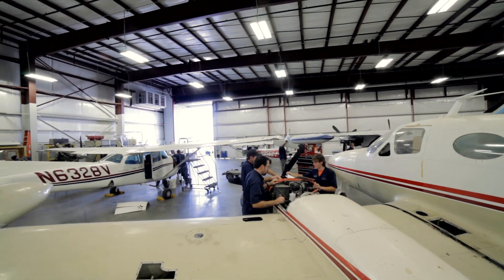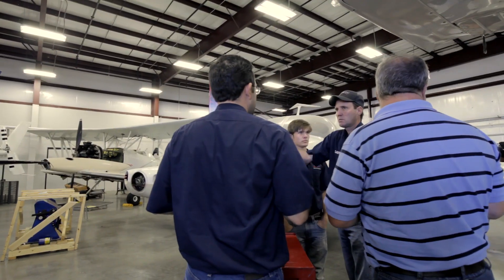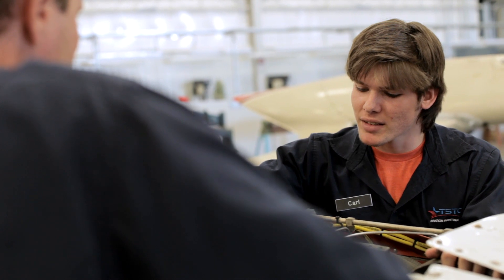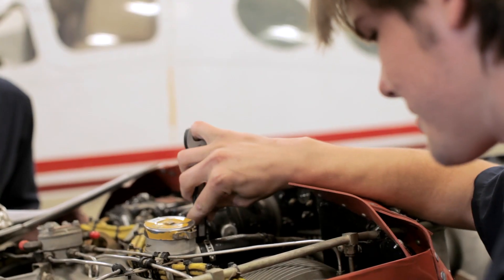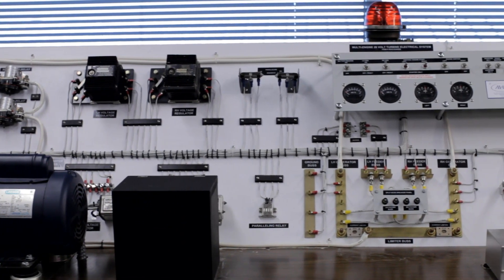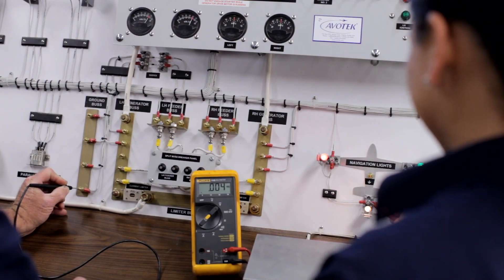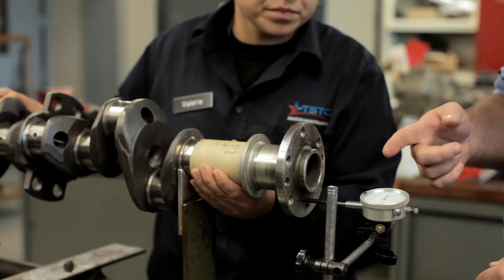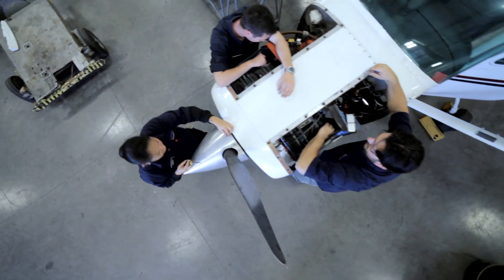Aviation Maintenance @ Texas State Technical College 2013